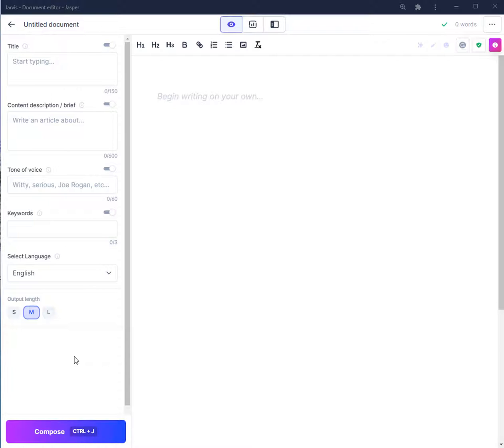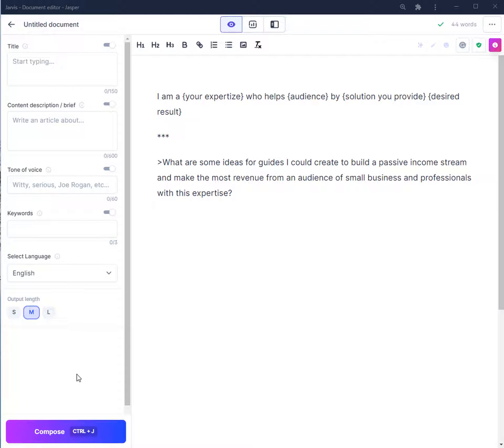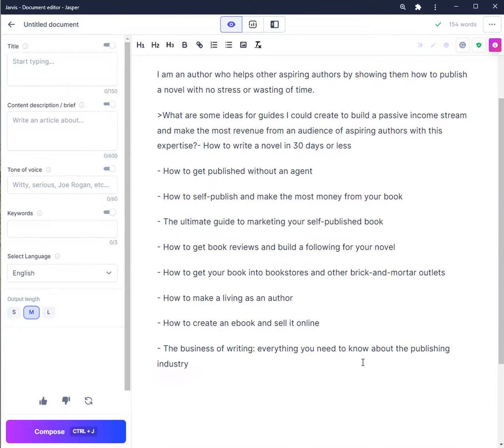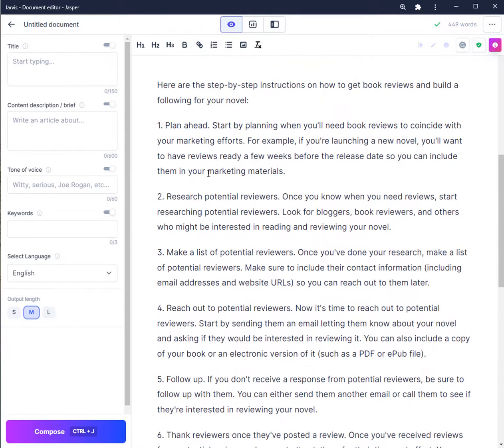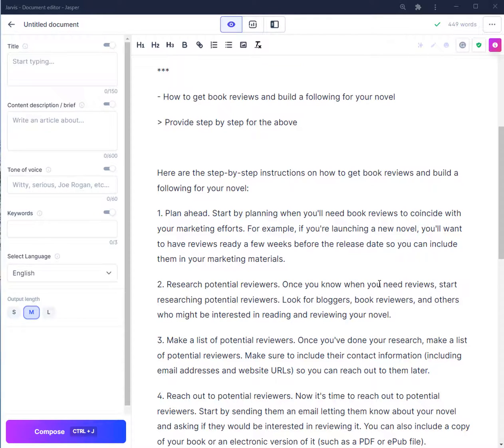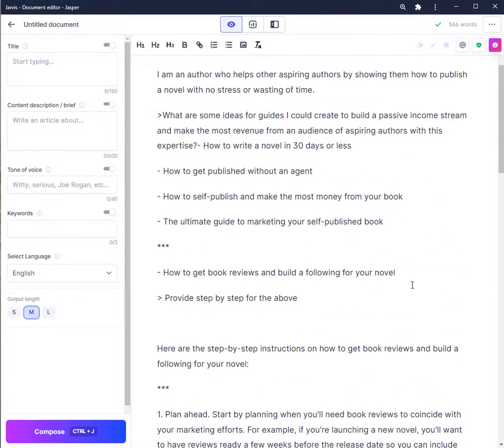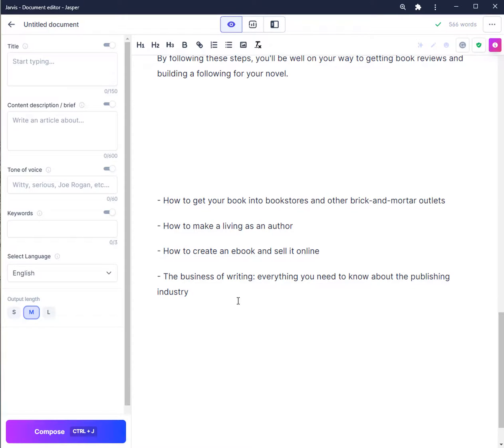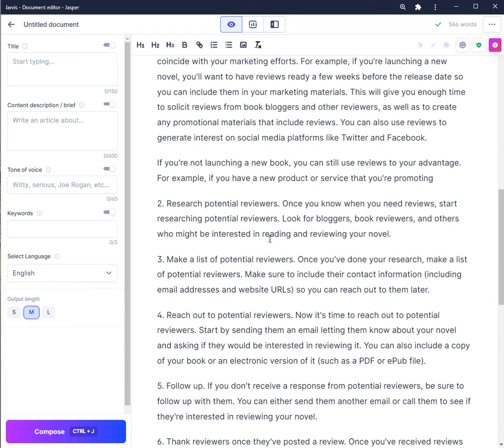The Secret to Writing Non Fiction Books with A.I. that sell like Hot Cakes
If you would like to check out Publisher Rocket for yourself and save countless hours in research and viability of a niche, you can get it and try it out with a 30 day money-back guarantee right

I'm not gonna lie to you. Writing and publishing a book can be a lot of hard work. But it doesn't have to be!

In this video I'll show you how you can write non fiction books in Jasper that sell like hot cakes, and save time on the front end so you can spend more time doing the things you love on the back end!

For a limited time, you can test drive this software yourself to produce 10,000 words. Create your work, publish it and let the world see what you've wanted to say for the longest time. No more time to find the perfect time to write, or have trouble conceptualizing, or getting your ideas in a reasonable framework that can sell. You can solve it all with Jasper the writing assistant.